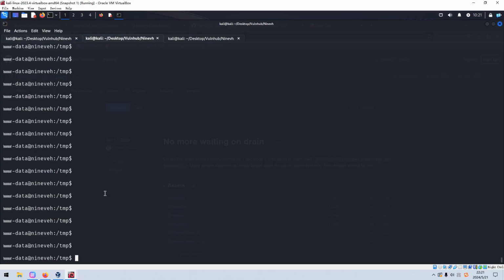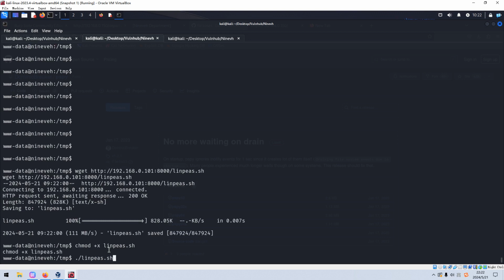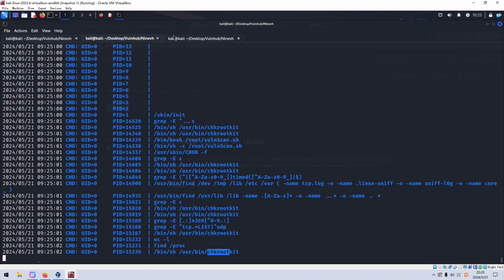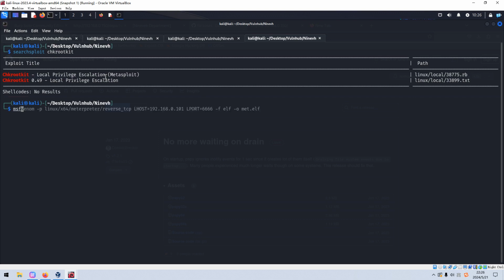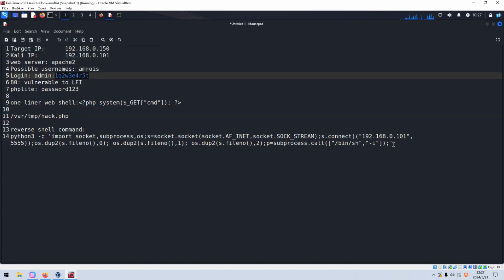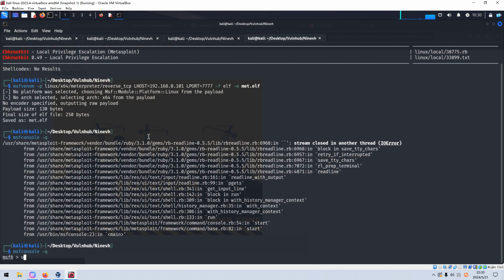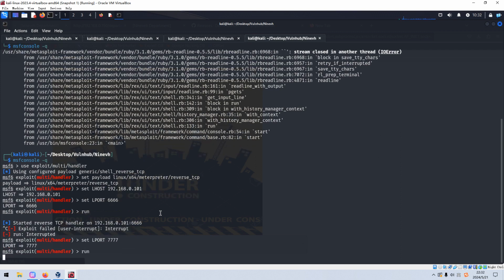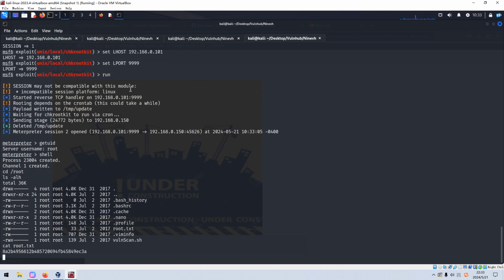Cyber Security | Ethical Hacking | Pentesting Lab | Vulnhub | Walkthrough | Nineveh v0.3 | 2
Virtual Machine Name: Nineveh: v0.3
Tips:
1. I took a very different way to escalate privilege